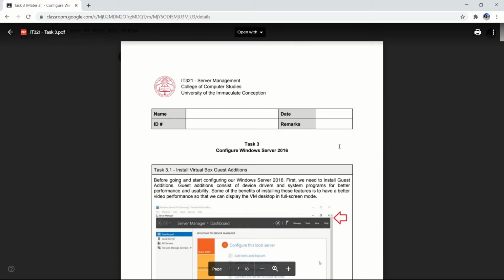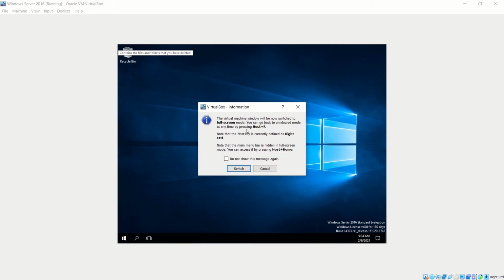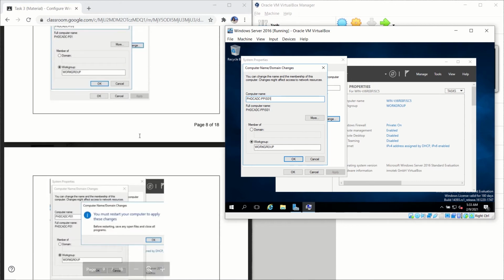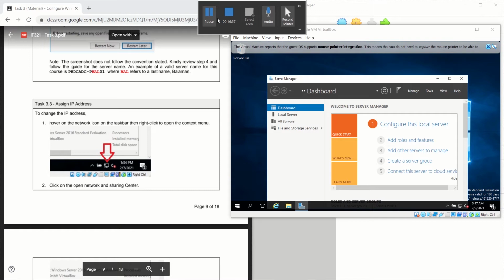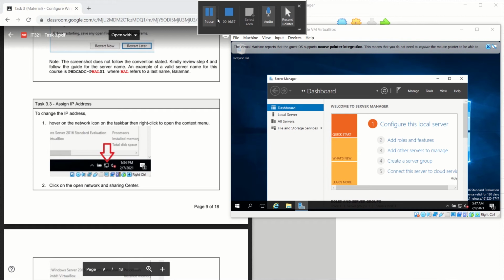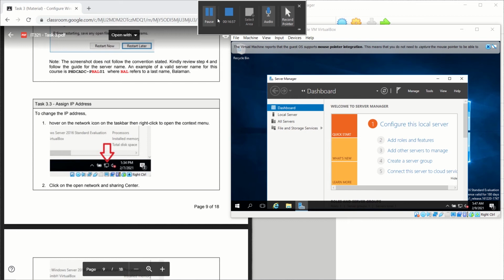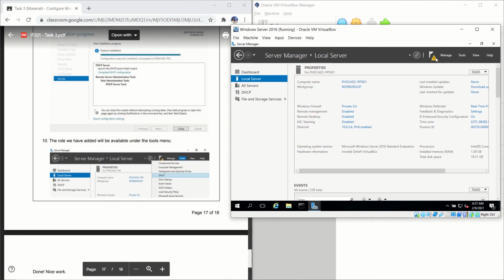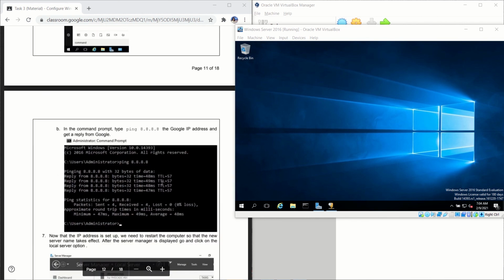Configure Windows Server 2016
This task will guide you on how to Configure Windows Server 2016.